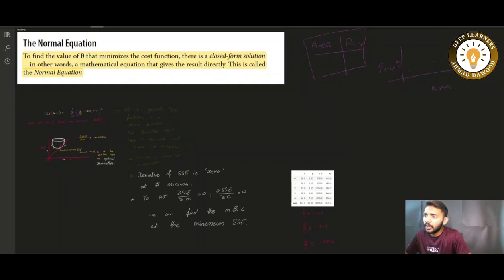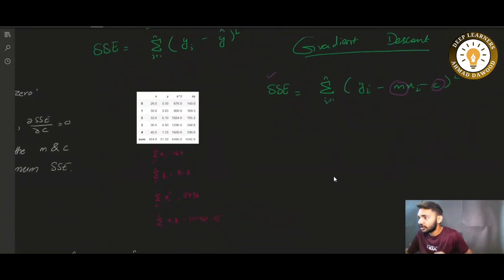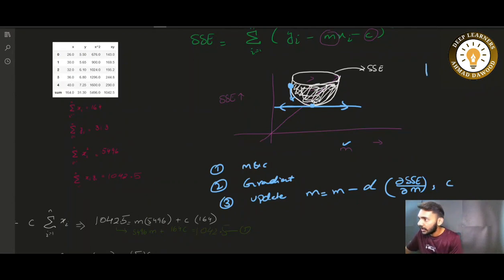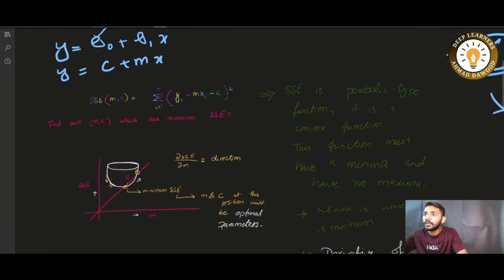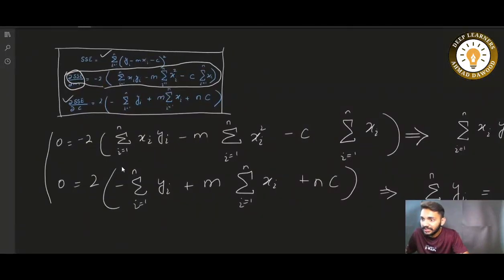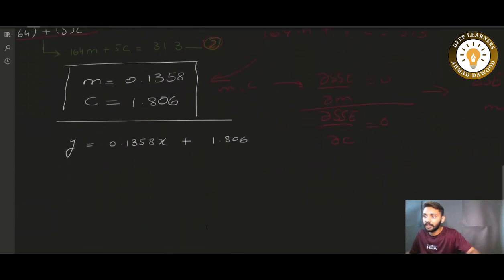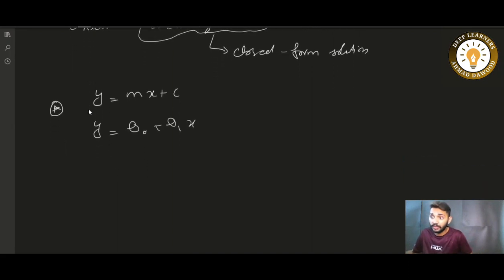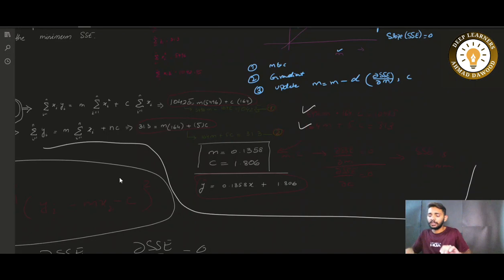Normal Equation for Linear Regression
In this lecture, you will dive deep into the theoretical concepts behind training a linear regression model using the normal equation, also known as the closed-form solution.
Throughout the video, mathematical notation and equations are used to explain the theoretical concepts, making it an excellent resource for those interested in the mathematics behind machine learning.
By the end of the video, you will have a solid understanding of the mathematical theory behind the normal equation and how it can be used to train a linear regression model. Whether you're a student of machine learning or a data scientist looking to deepen your understanding of theoretical concepts, this video is an invaluable resource.